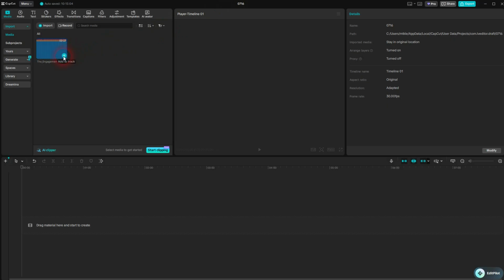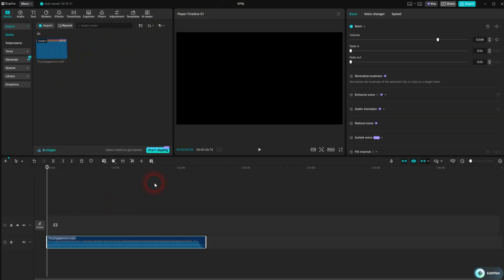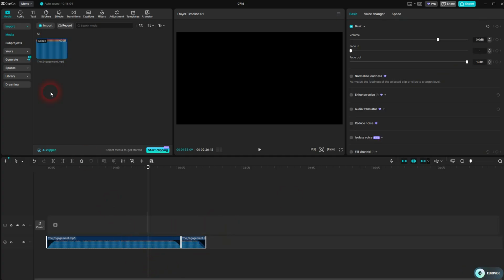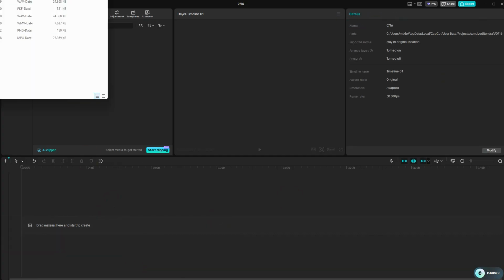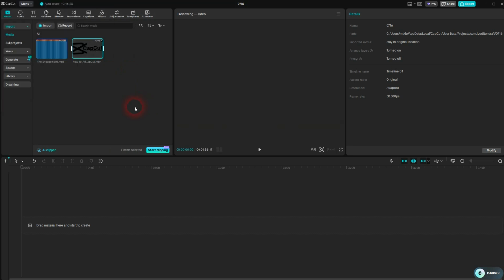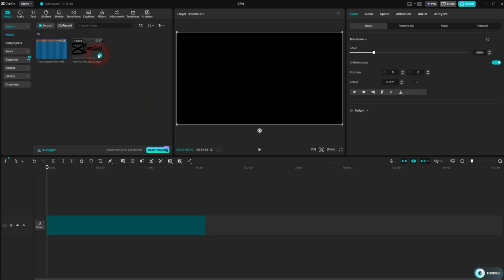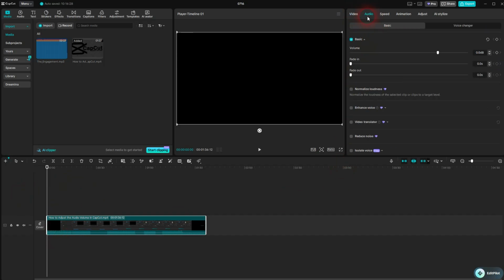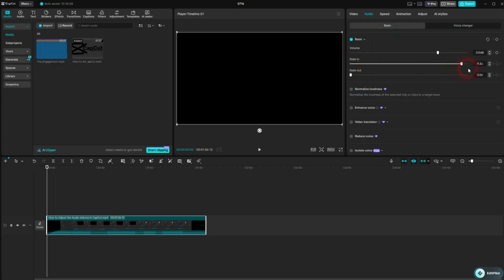How to Fade in Audio in CapCut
Learn CapCut in 365 days - day 122: In this tutorial I'll show you how to fade audio in and out in CapCut.